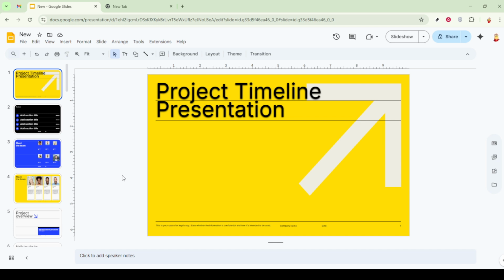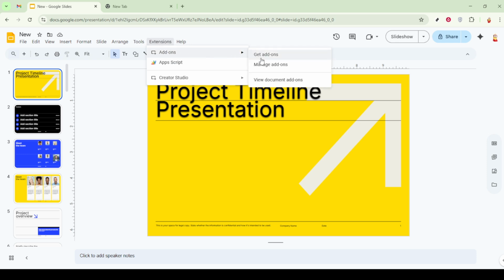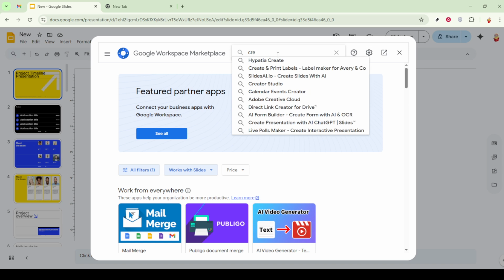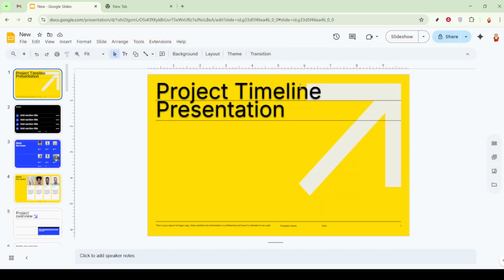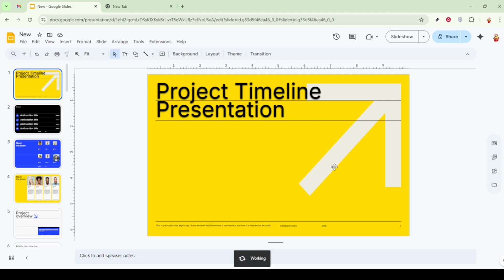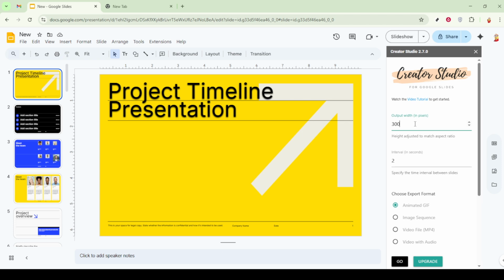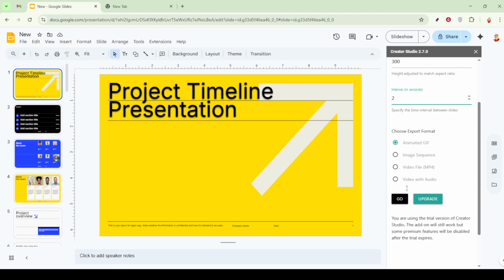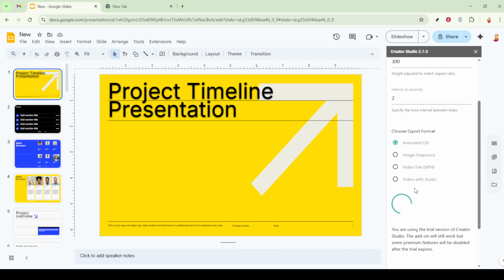How to Convert Google Slides to Video simple! [2025 Easy Guide]